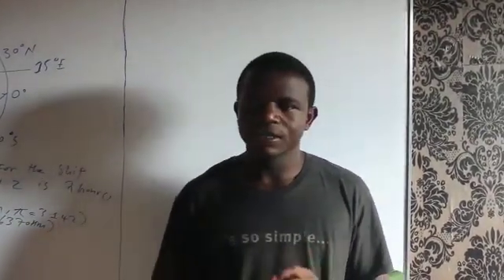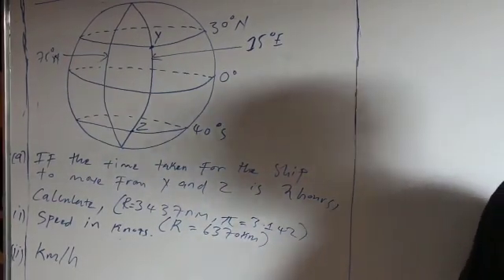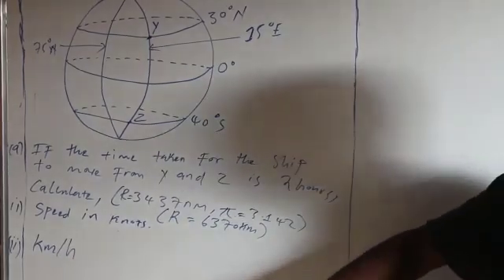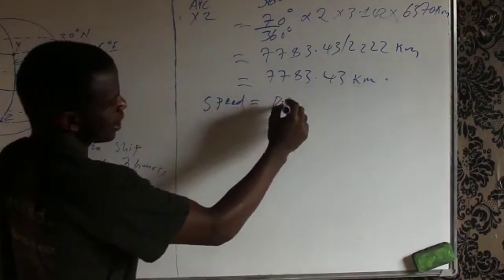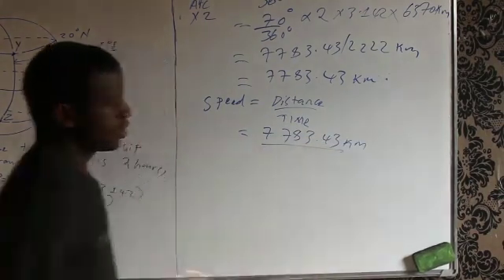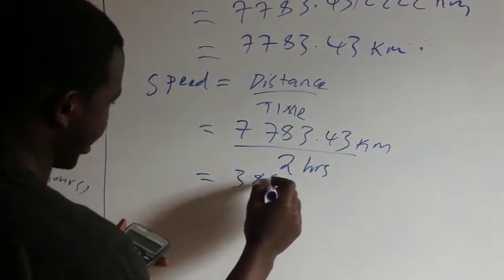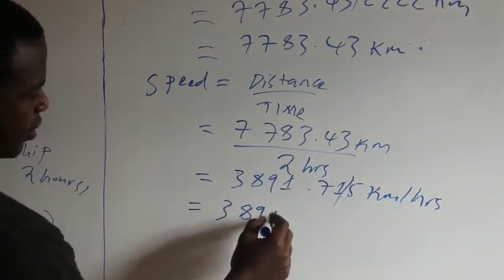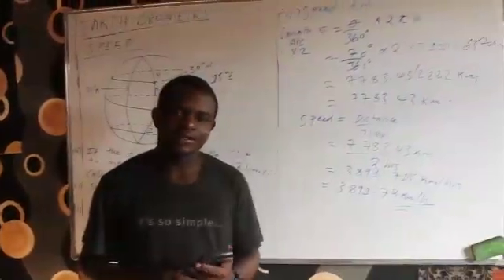Earth Geometry. How to calculate speed.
In this video will look at on how you can calculate speed. Speed can be measured in nm/h or Km/h.